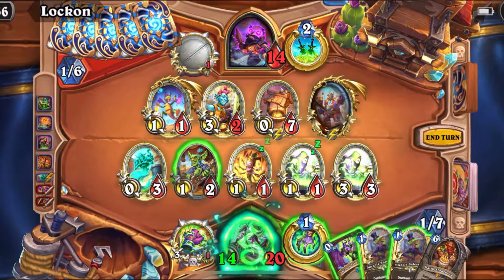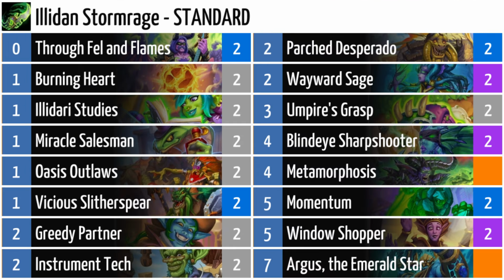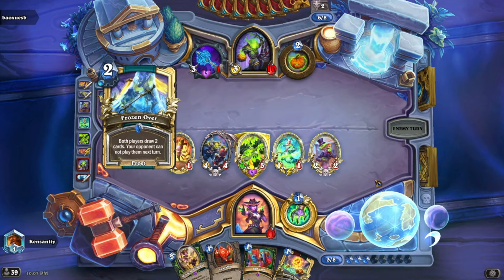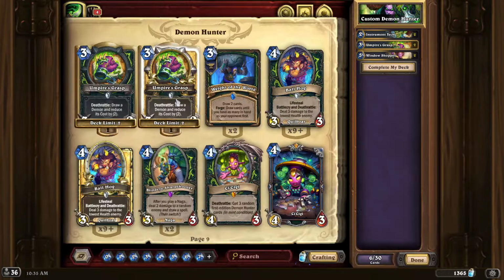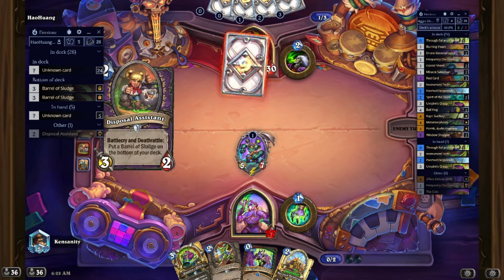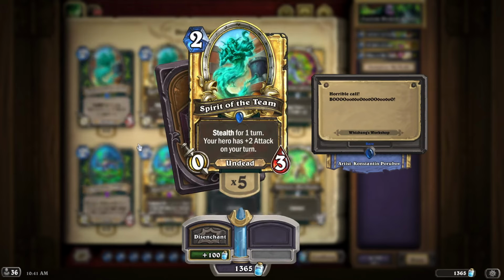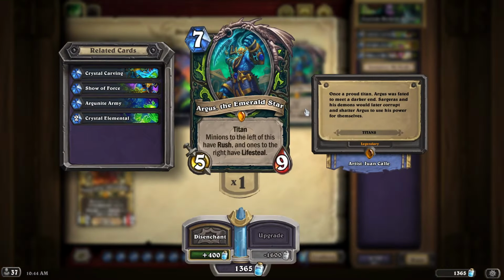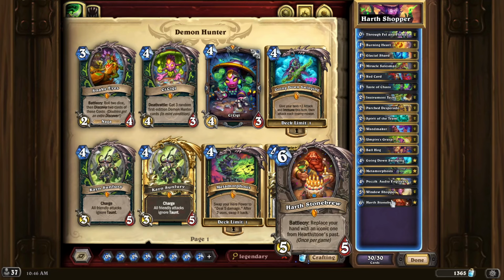The Ultimate Guide to Shopper Demon Hunter plus 80% winrate legend list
Shopper Demon Hunter will be at peak level until it is nerfed on the 18th. Enjoy peak level hearthstone and understand one of the best decks in the game before its gone! You can find the decklists below, after the time stamps!

0:00 Intro
0:30 Topics
1:00 Core Cards and Ideas
1:40 Variant 1 Aggro
1:54 Variant 2 Tempo
2:06 Variant 3 Reno
2:35 Variant 4 Sharpshooter
2:50 Weaknesses
3:14 Mulligan
3:45 Demon Choices
6:15 Common Cards in aggressive list
10:20 Packages
14:15 Legendary Choices
18:00 Ken's 80% Winrate List to Legend

Ken's List
AAECAea5AwSU1AT3wwX0yAXmqQYNuMUF5OQFsvUFhY4GjZAG054G6Z4G7Z8GvrAGv7AGw7AGzLEG7+YGAAA=

Standard Aggro List
AAECAea5AwSU1AT3wwX0yAXHpAYNuMUF2dAF5OQFuf4FhY4GjZAG6Z4G7Z8GvrAGv7AGw7AGzLEG7+YGAAED8bMGx6QG8rMGx6QG6N4Gx6QGAAA=

Standard Tempo List
AAECAea5AwAP1J8EuMUF5OQFsvUF4fgFkIMGhY4Gi5AGj5AG75sG6Z4GvrAGv7AGzLEG9OUGAAA=

Standard Reno List
AAECAea5Axq2nwSU1AT3wwX9xAW4xQWt7QWy9QXh+AXj+AXcggaQgwaFjgaNkAaplQbkmAbvmwbOnAaongbpngbtnwbHpAaBpgavqAa/sAbDsAbv5gYCvrAGzLEGAAEGzZ4G/cQF0Z4G/cQFw7AG/cQF8bMGx6QG97MGx6QG7t4Gx6QGAAA=

Standard Sharpshooter List
AAECAea5AwKU1ASogAYOuMUF5OQF4fgFxfkFkIMGhY4GhpAGiZAGjZAG6Z4GvrAGzLEG9OUG1/MGAAA=